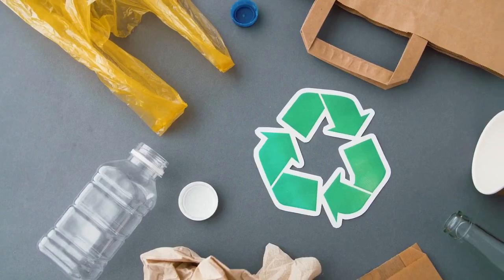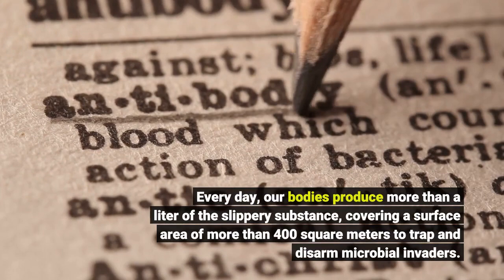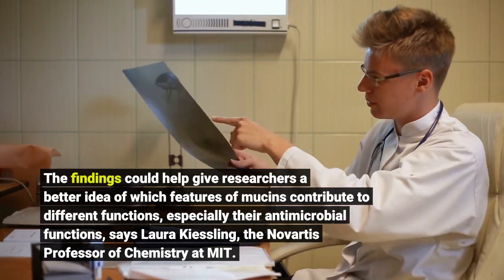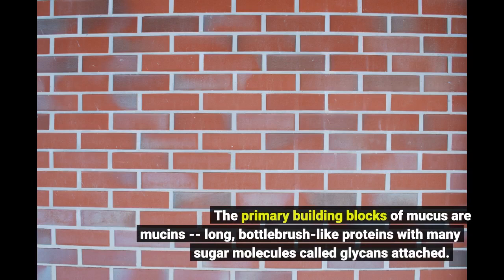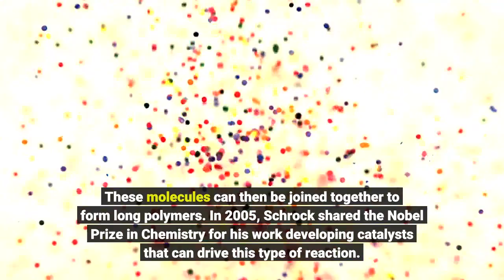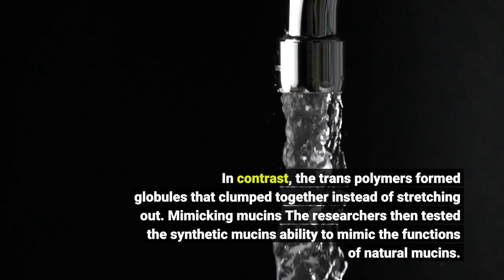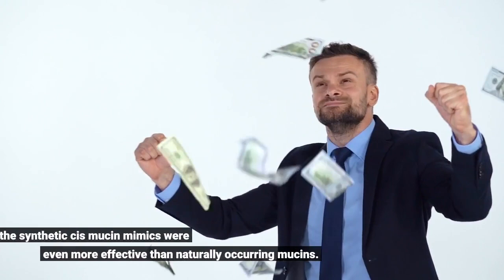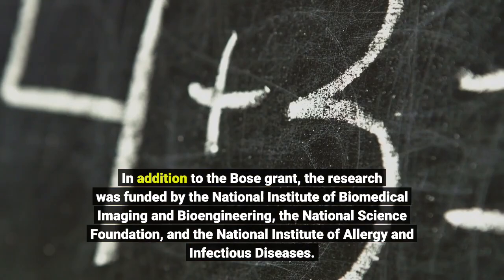Synthetic mucus can mimic the real thing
More than just a sign of illness, mucus is a critical part of our body's defenses against disease. Every day, our bodies produce more than a liter of the slippery substance, covering a surface area of more than 400 square meters to trap and disarm microbial invaders. Mucus is made from mucins -- proteins that are decorated with sugar molecules. Many scientists are trying to create synthetic versions of mucins in hopes of replicating their beneficial traits. In a new study, researchers from MIT have now generated synthetic mucins with a polymer backbone that more accurately mimic the structure and function of naturally occurring mucins. The team also showed that these synthetic mucins could effectively neutralize the bacterial toxin that causes cholera.
The findings could help give researchers a better idea of which features of mucins contribute to different functions, especially their antimicrobial functions, says Laura Kiessling, the Novartis Professor of Chemistry at MIT. Replicating those functions in synthetic mucins could eventually lead to new ways to treat or prevent infectious disease, and such materials may be less likely to lead to the kind of resistance that occurs with antibiotics, she says.
"We would really like to understand what features of mucins are important for their activities, and mimic those features so that you could block virulence pathways in microbes," says Kiessling, who is the senior author of the new study.
Kiessling's lab worked on this project with Katharina Ribbeck, the Mark Hyman, Jr. Career Development Professor of Biological Engineering, and Richard Schrock, the F.G. Keyes Professor Emeritus of Chemistry, who are also authors of the paper. The lead authors of the paper, which appears today in ACS Central Science, are former MIT graduate student Austin Kruger and MIT postdoc Spencer Brucks. Inspired by mucus Kiessling and Ribbeck joined forces to try to create mucus-inspired materials in 2018, with funding from a Professor Amar G. Bose Research Grant. The primary building blocks of mucus are mucins -- long, bottlebrush-like proteins with many sugar molecules called glycans attached. Ribbeck has discovered that these mucins disrupt many key functions of infectious bacteria, including their ability to secrete toxins, communicate with each other, and attach to cellular surfaces. Those features have led many scientists to try to generate artificial versions that could help prevent or treat bacterial infection. However, mucins are so large that it has been difficult to replicate their structure accurately. Each mucin polymer has a long backbone consisting of thousands of amino acids, and many different glycans can be attached to these backbones.
In the new study, the researchers decided to focus on the backbone of the polymer. To try to replicate its structure, they used a reaction called ring-opening metathesis polymerization. During this type of reaction, a carbon-containing ring is opened up to form a linear molecule containing a carbon-carbon double bond. These molecules can then be joined together to form long polymers.
In 2005, Schrock shared the Nobel Prize in Chemistry for his work developing catalysts that can drive this type of reaction. Later, he developed a catalyst that could yield specifically the "cis" configuration of the products. Each carbon atom in the double bond usually has one other chemical group attached to it, and in the cis configuration, both of these groups are on the same side of the double bond. In the "trans" configuration, the groups are on opposite sides.
To create their polymers, the researchers used Schrock's catalyst, which is based on tungsten, to form cis versions of mucin mimetic polymers. They compared these polymers to those produced by a different, ruthenium-based catalyst, which creates trans versions. They found that the cis versions were much more similar to natural mucins -- that is, they formed very elongated, water-soluble polymers. In cont...